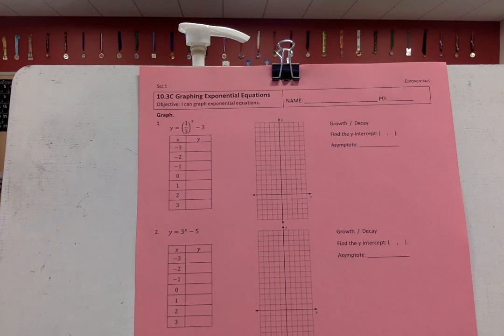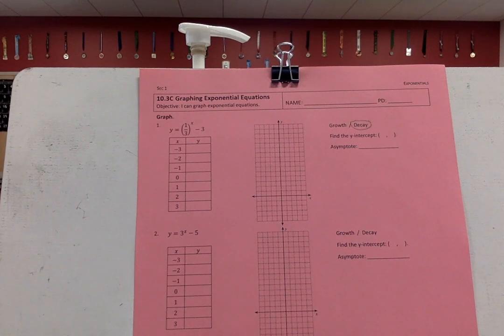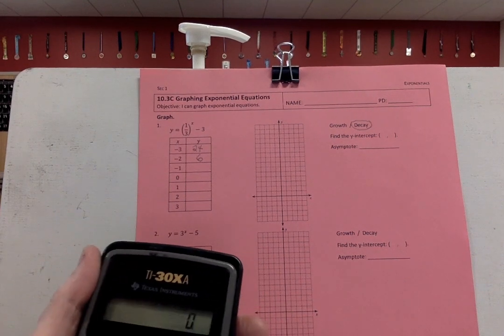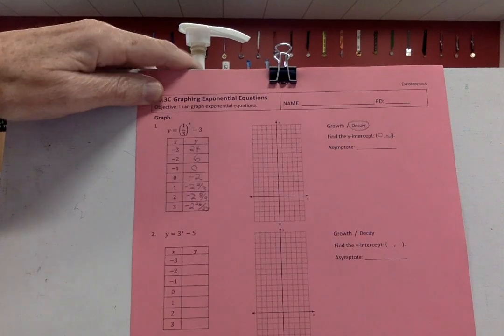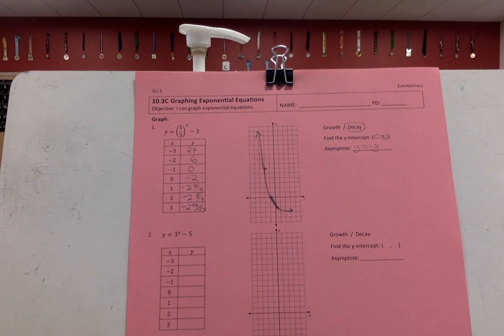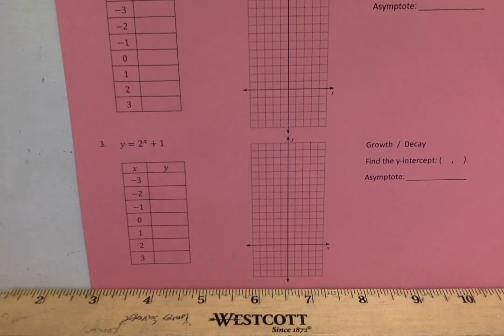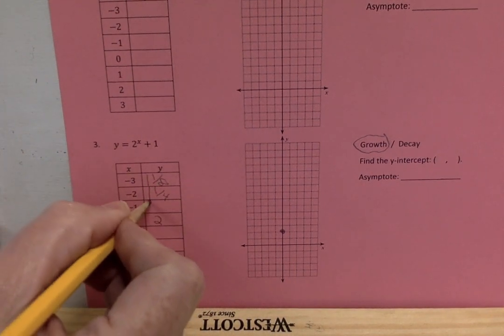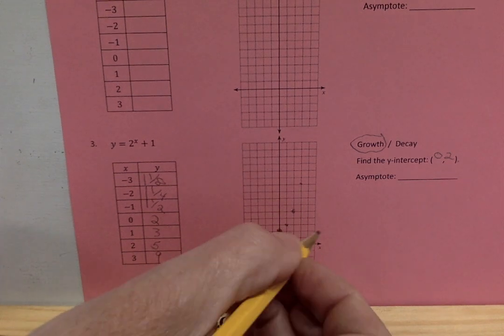10.3C Graphing Exp. Functions Worksheet